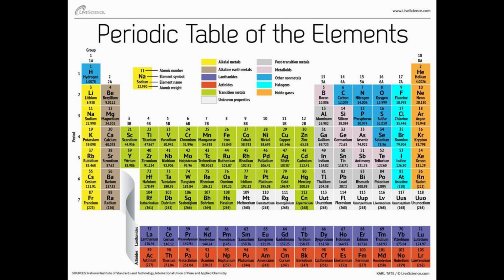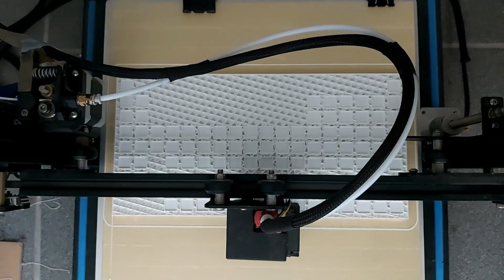Periodic Table of Elements from Cubes | Element Collection | 3D Printing Stand for Elemental Cubes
In this video I make a periodic table of elements from cubes. I do this by 3D printing a custom made stand/holder for all the little 1 cubic cm cubes. I show the proces in how I printed, sanded, varnished and finished the 3D printed stand for my element collection. You can download my custom stand for 3D printing for free if you ask for it in the comments!!
My element collection consists of 17 elements and I'm going to try to complete it as much as possible, while filling the holder with elemental cubes I tell some fun facts about them. So you might learn some new cool facts about the elements. This is my own, self made version of the Luciteria elemental cube collection. From tungsten cubes to aluminum, copper, cobalt, carbon, nickel and many more elemental cubes.

Best DNA test kit:
THIBAUTMAEYENS

Cheapest place to buy your own elemental cubes